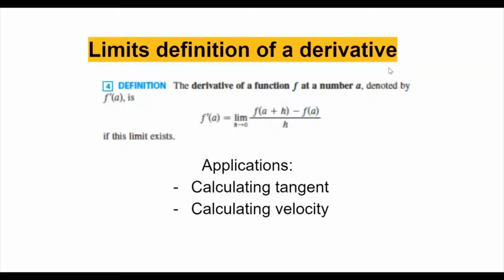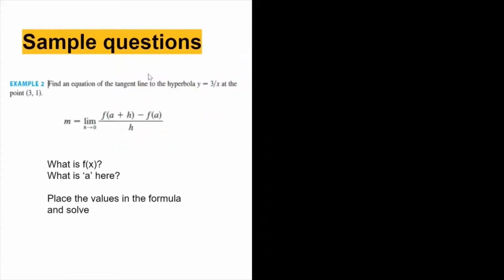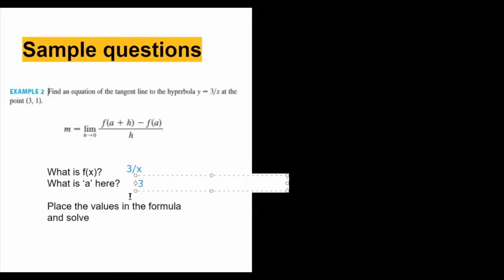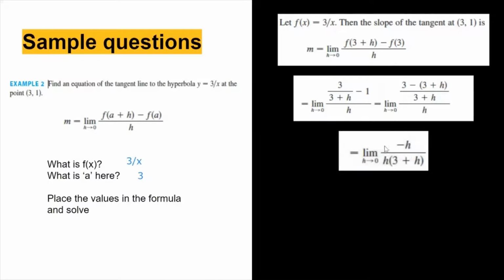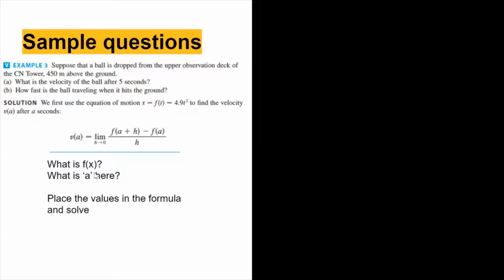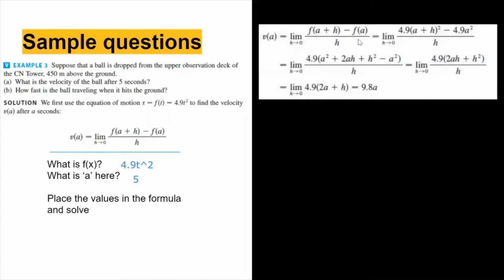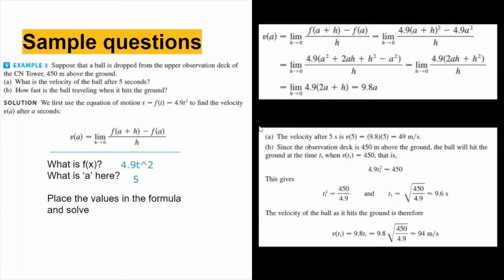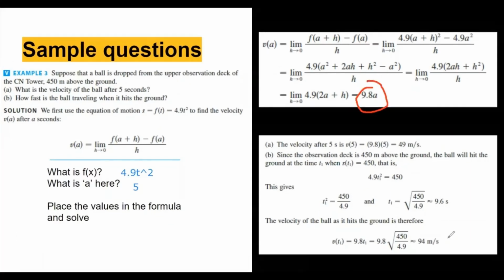MAT 265 - Limit Definition of the Derivative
Sanjana discusses the limit definition of the derivative as part of the MAT 265 exam 1 review workshop from September 14, 2020.